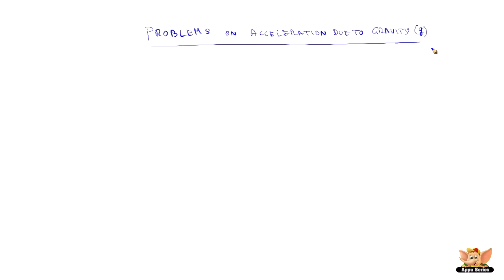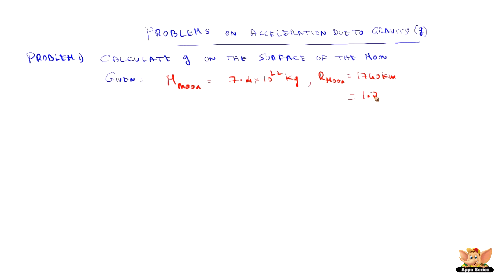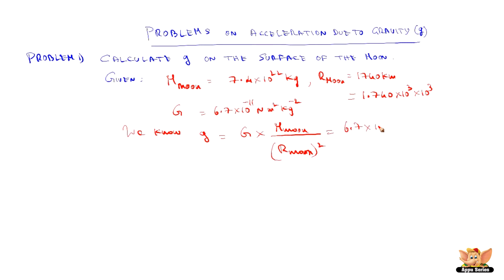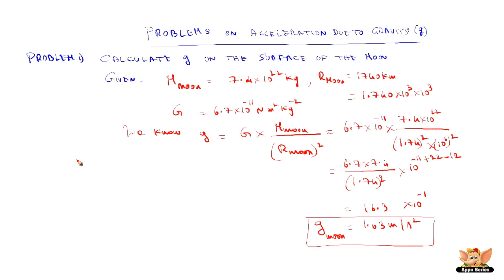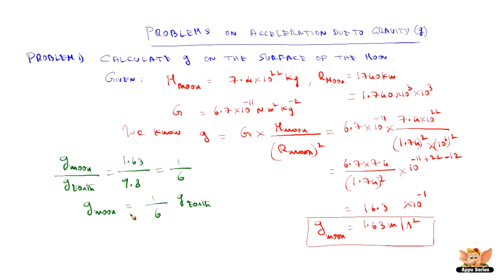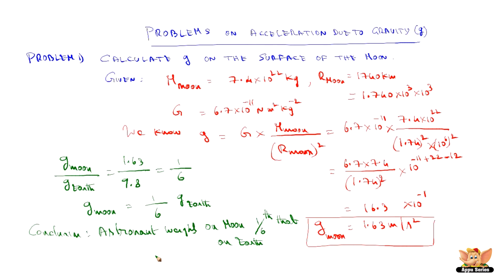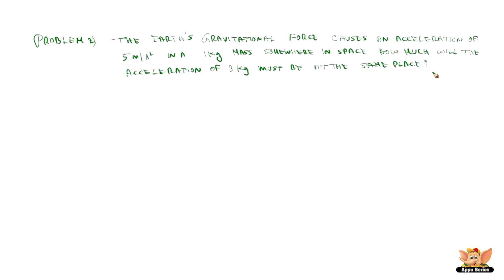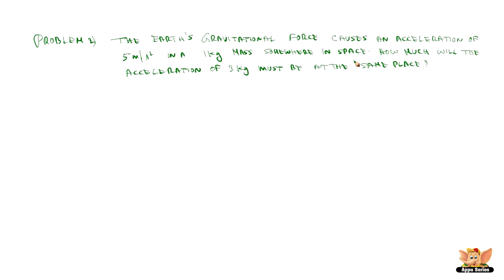Problems on Acceleration due to Gravity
Using the equation of Laws of Motion, solve problems on freely falling bodies, acceleration due to gravity.